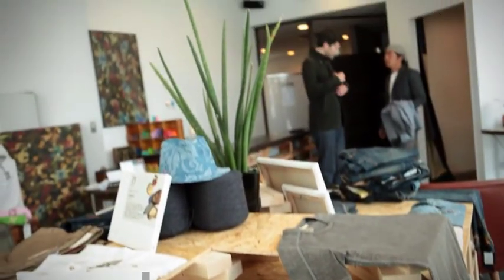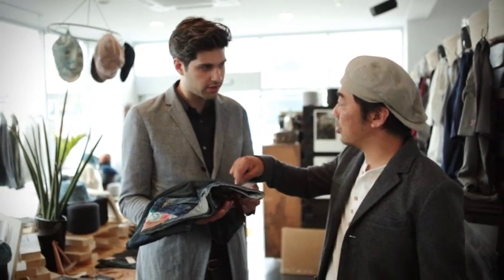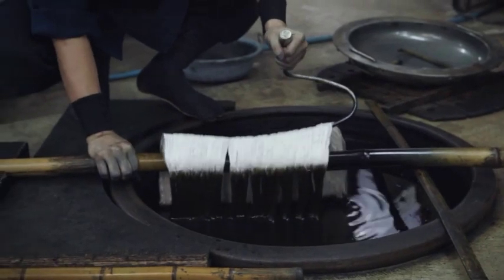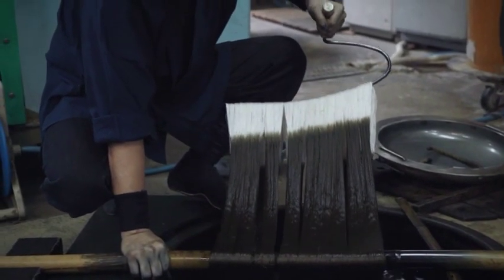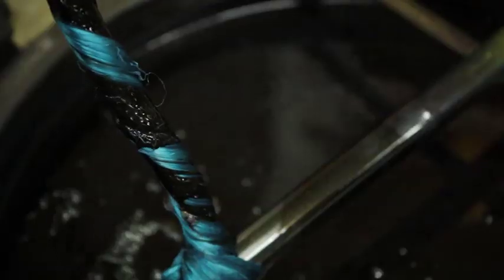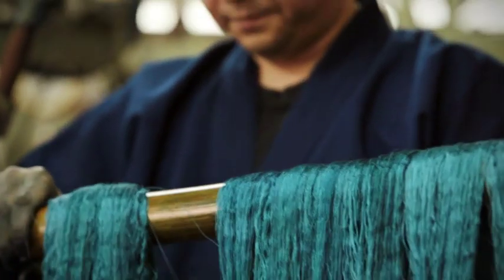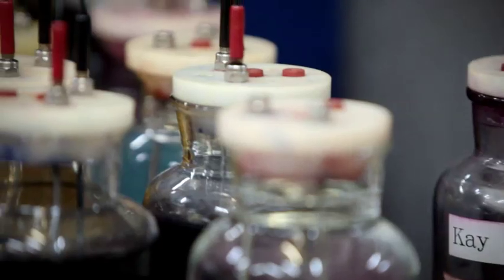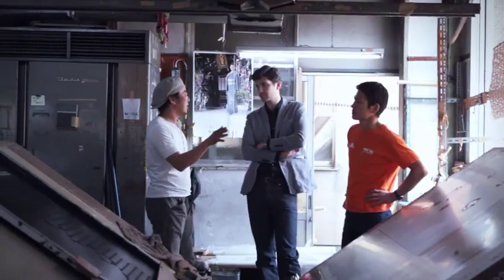Adeyaka Magazine: Mizra Jeans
Mizra Jeans is the focus of our third Adeyaka Magazine video. Watch to learn about how the brand combines East and West, traditional and modern.